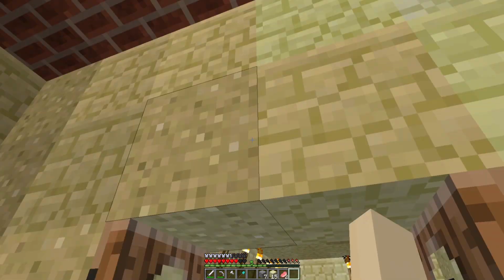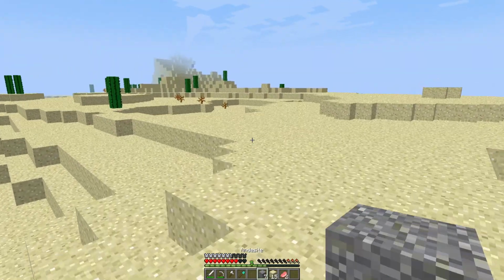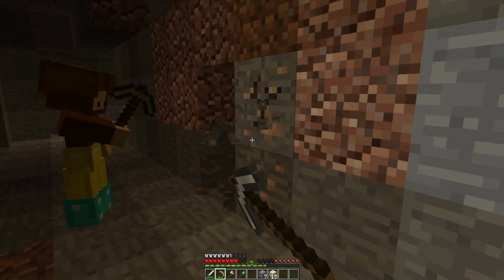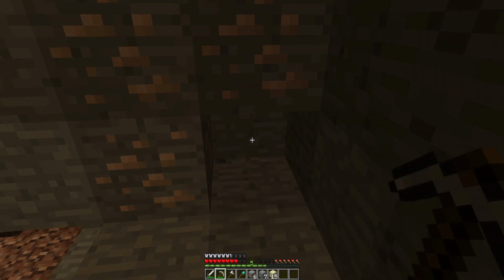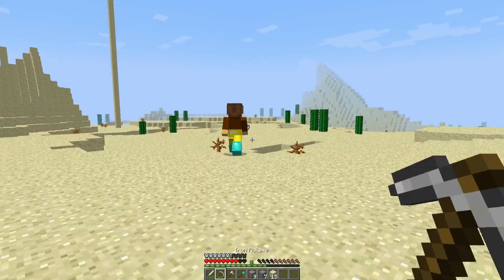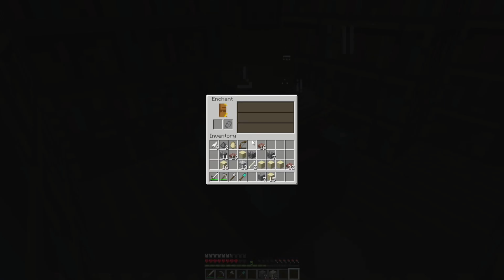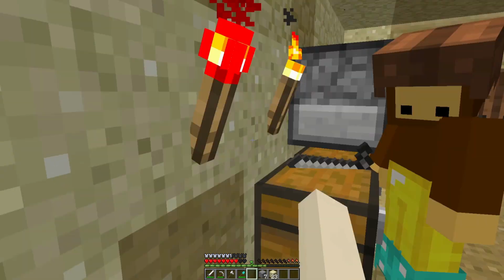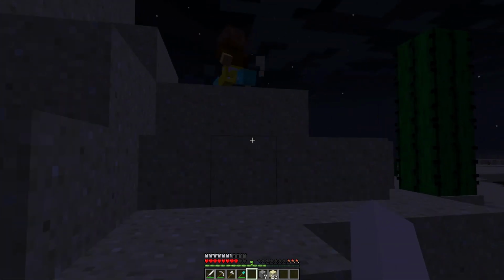We found Herobrine in 2023... He's still out there... (HIDE)